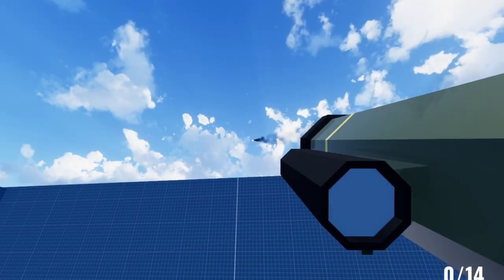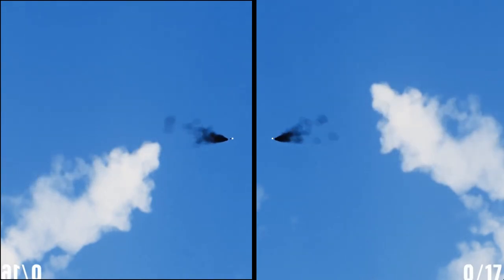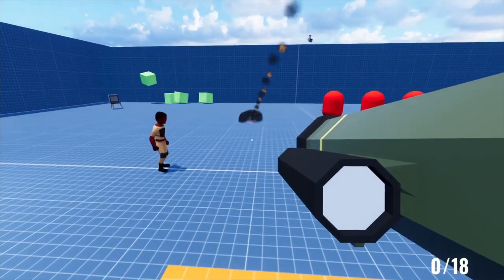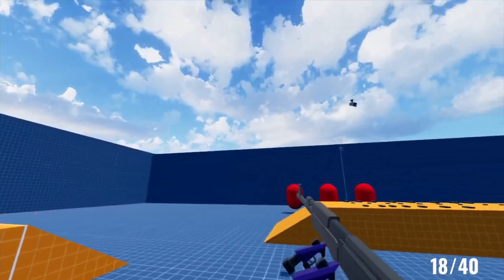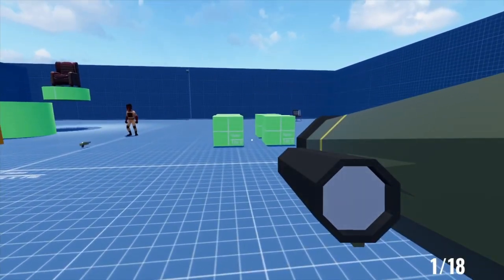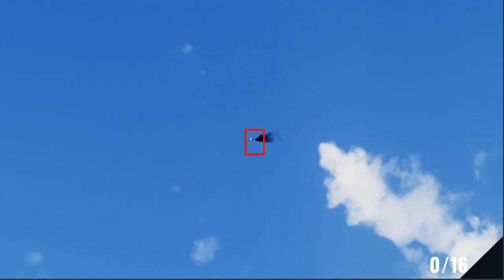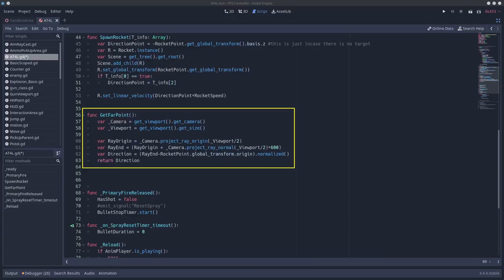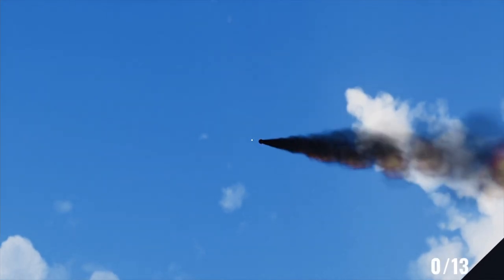The Projectile Weapon Conundrum!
I've been working on a Projectile weapon for my FPS template and I've been dealing with a very interesting problem this week. I'm not sure it's worth leaving in so I'm leaving it up to you to tell me.

When designing a projectile weapon you're often required to make a descision about where the project weapon goes if it's not going to collide with something. In Godot you can use Project Ray on the camera to return a position in the distance that you can use to place a pseudo target in the distance for a projectile to travel to.